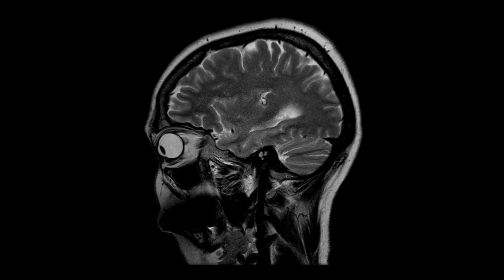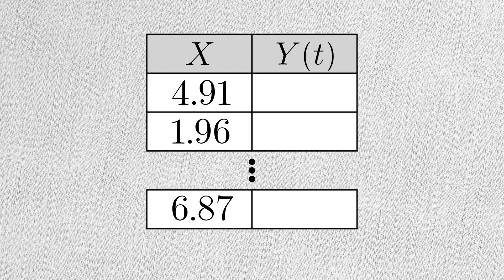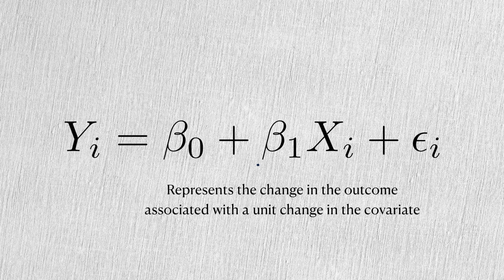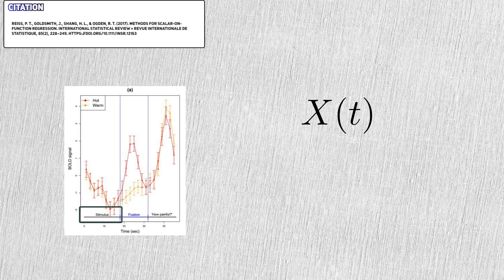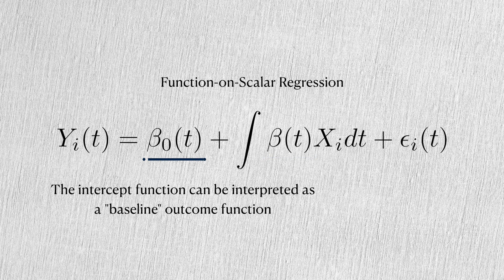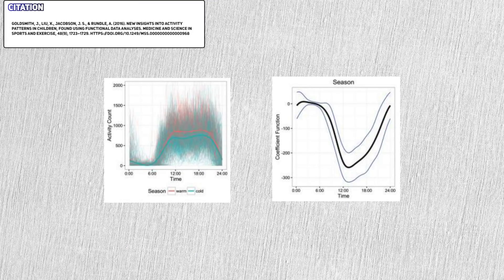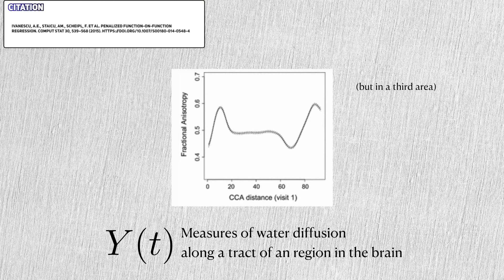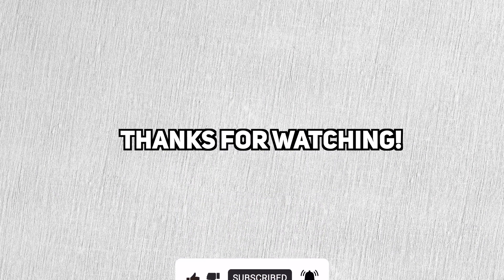What is functional data analysis?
A quick look at an interesting topic in statistic: functional data analysis and its potential to answer interesting research problems
🔗 LINKS MENTIONED: